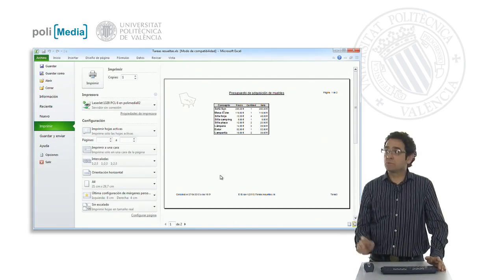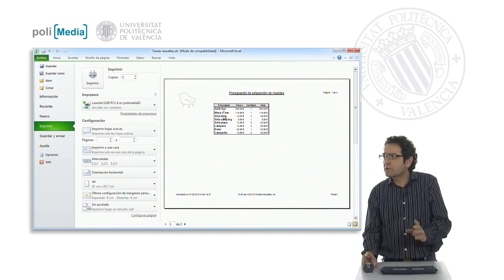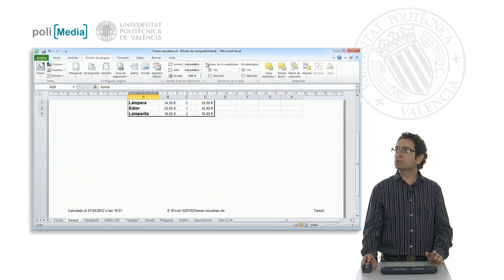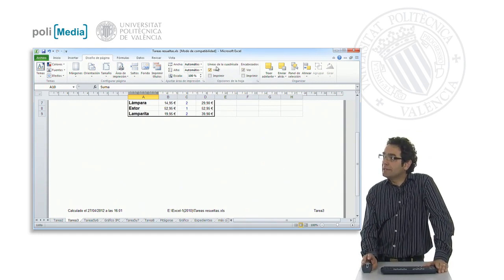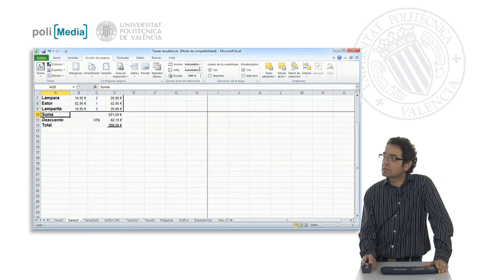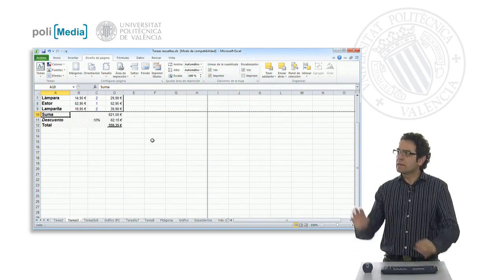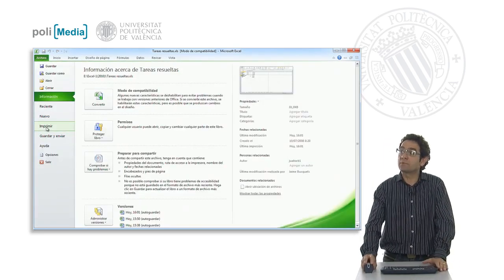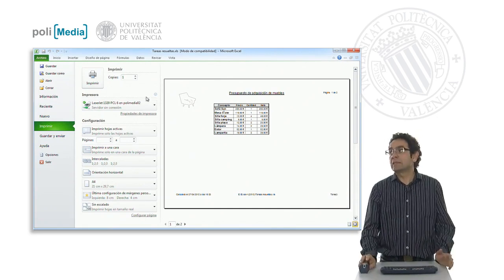Exercise 5 solution | 169/170 | UPV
Título: Exercise 5 solution

Autor/a: Busquets Mataix Jaime Luis